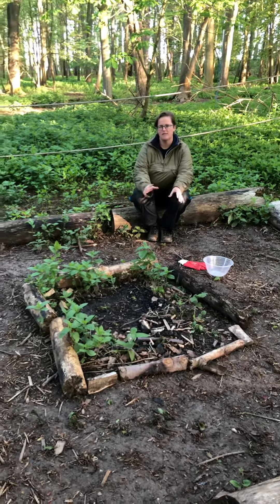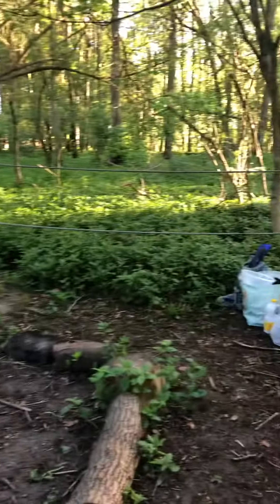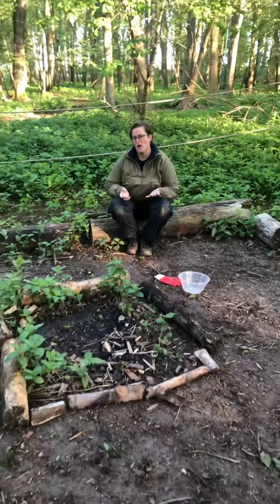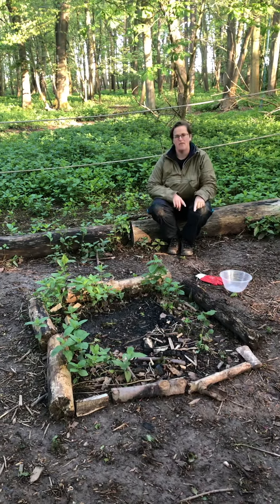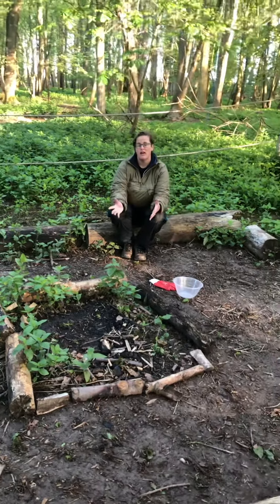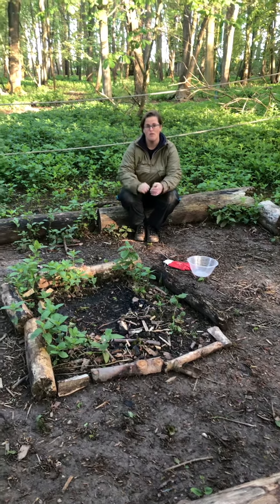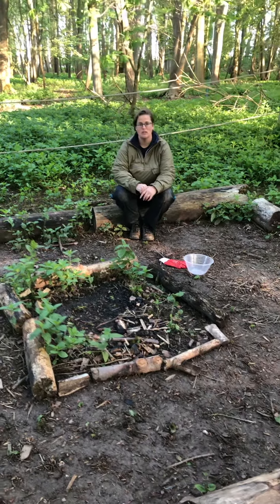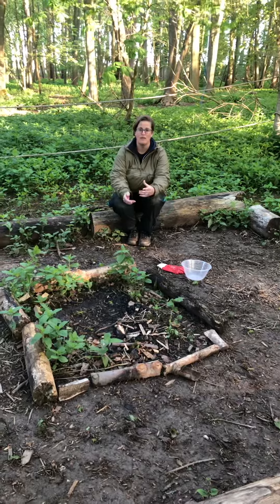Unit 2 1.1 PPE for fire and cooking